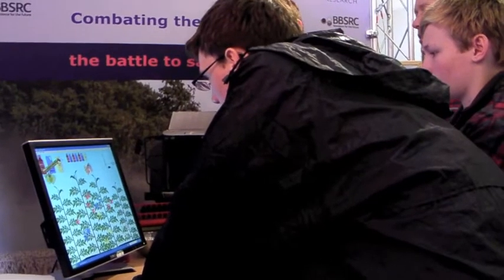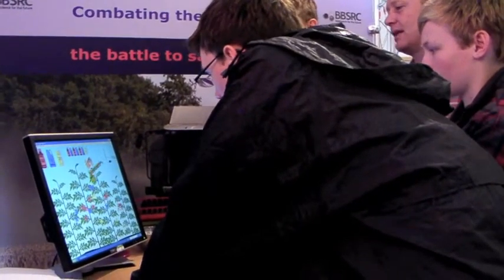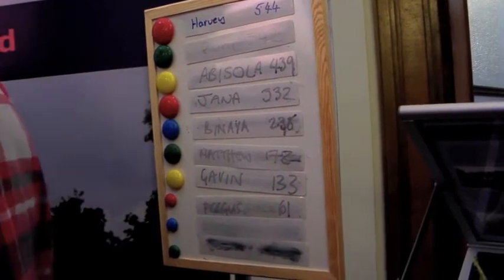Combating the superpests: the battle to save our food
Here is a video with Dr Kevin Gorman about the exhibit, Combating the superpests: the battle to save our food, part of the Royal Society Summer Science Exhibition 2011